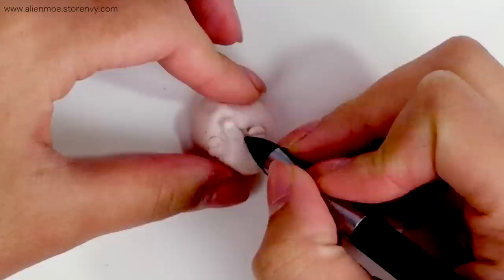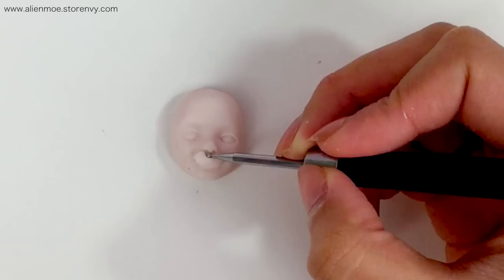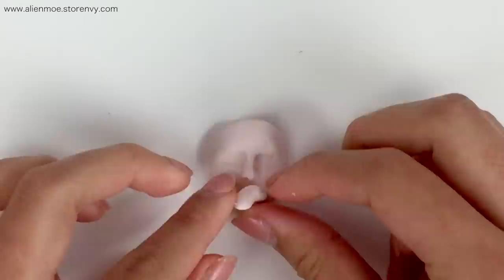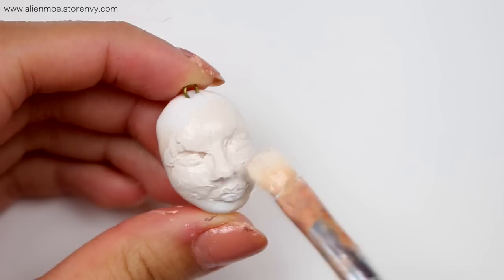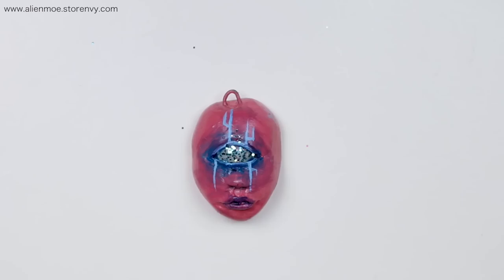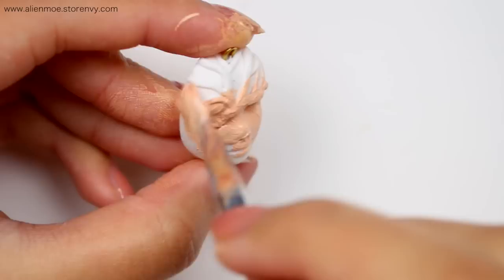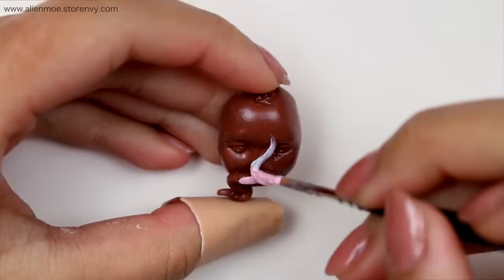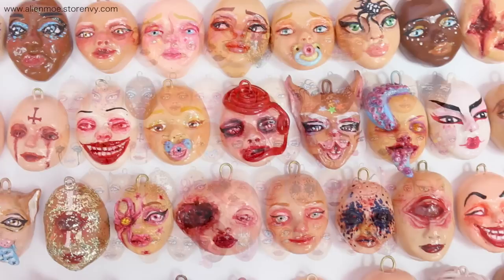Sculpting & Painting | ALIENMOÈ DOLLFACE STORIES #3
Chet porter - tbh ily
pogo - purge
sayuw - feels
Humpty - amor negro
meltycanon - donut hole